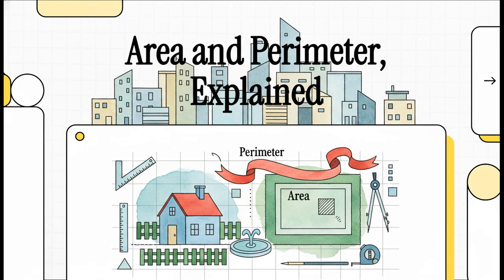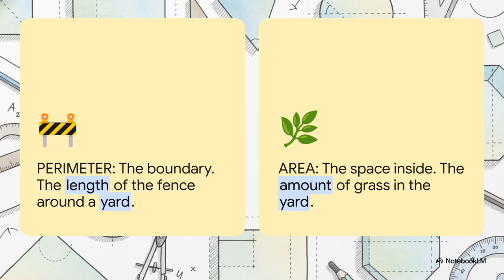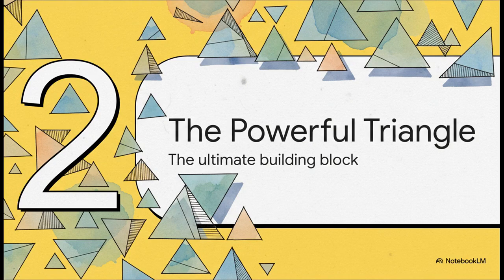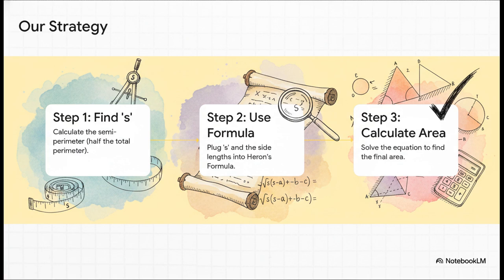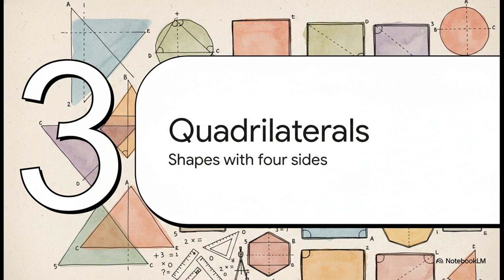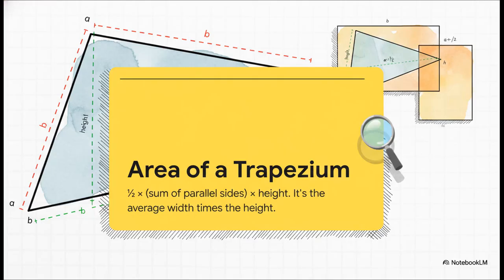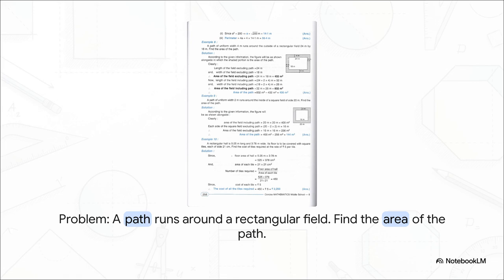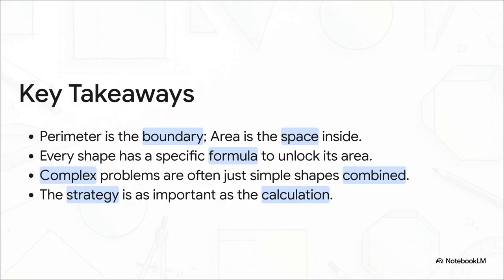Area of A Trapezium and A Polygon, Area and Perimeter, Explained - ICSE Class 8 Maths Chapter 22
This chapter teaches you how to measure the boundaries and surfaces of different flat shapes.

Perimeter is the total length around the outside of a figure, while area is the amount of space contained inside it. For triangles, you can calculate the area by multiplying half of the base by the height. If you only know the lengths of the three sides, you can use Heron's formula instead. The chapter also explains how to use different units like centimetres and metres for these measurements and how to convert between them.

You will also learn specific formulas for four-sided shapes known as quadrilaterals. For rectangles and squares, you find the area by multiplying the lengths of the sides, but for a trapezium, you must use the sum of its parallel sides and the height between them. Parallelograms and rhombuses have their own rules, such as using diagonals to find the area of a rhombus. These formulas are very helpful for practical tasks like finding the cost of tiling a room or calculating the area of a path running around a rectangular garden.

Finally, the chapter introduces the properties of circles, including how to find the distance around them, called the circumference, and the space they cover. These calculations use a special value called pi, which is usually written as twenty-two over seven.

You will see how these ideas apply to real-life situations, such as figuring out the area of a circular track. It also explains that the distance a wheel travels in one full turn is equal to its circumference, which helps in solving problems about moving vehicles.